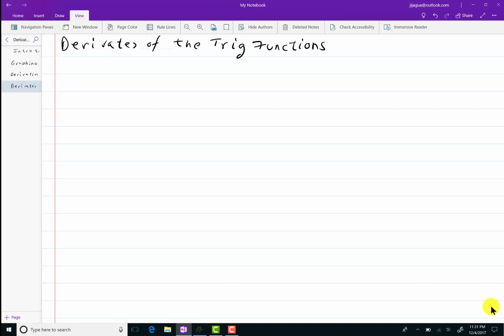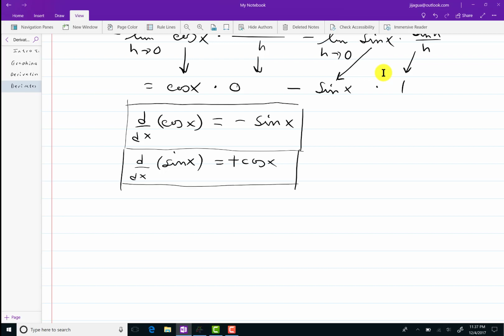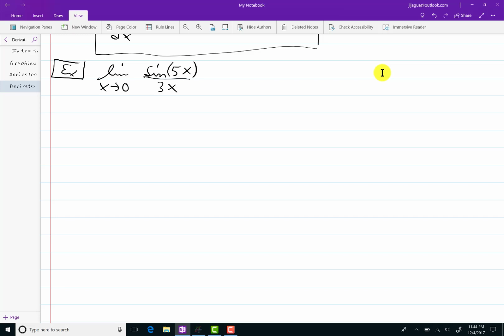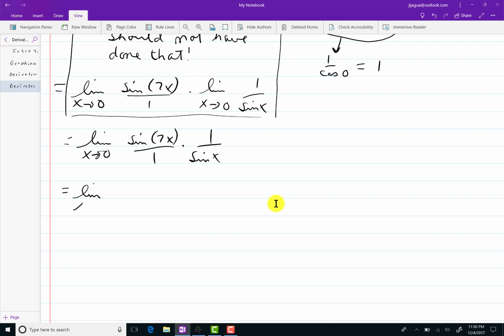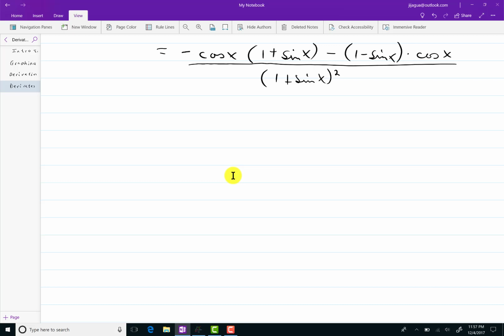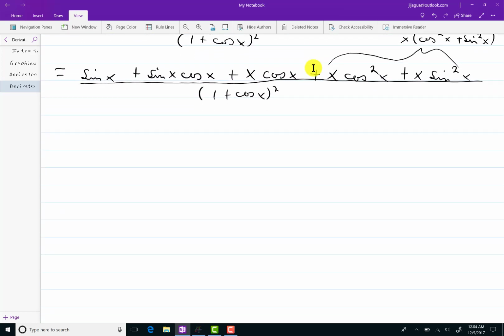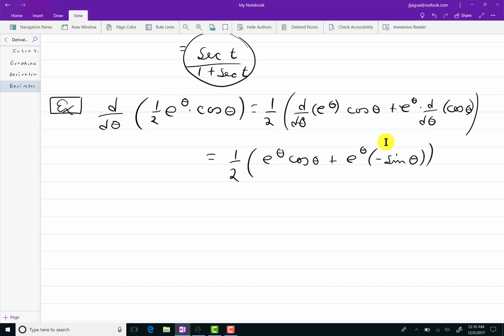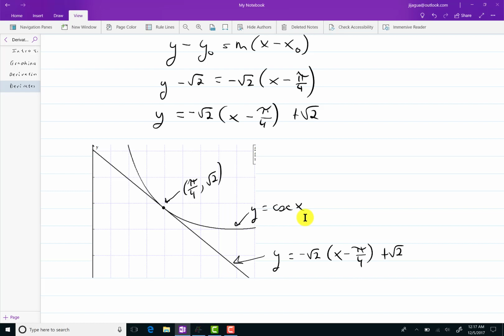Derivatives of the trig functions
I derive the derivatives of 3 out of 6 of the trig functions. Then I do several examples to illustrate their uses.